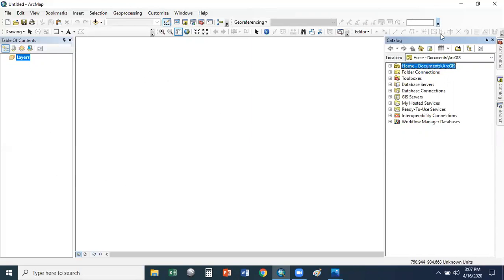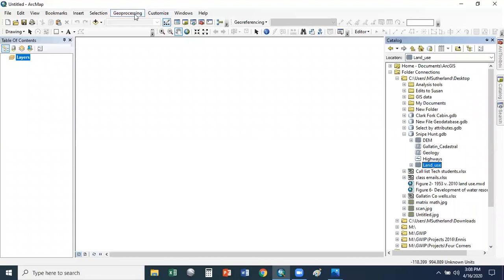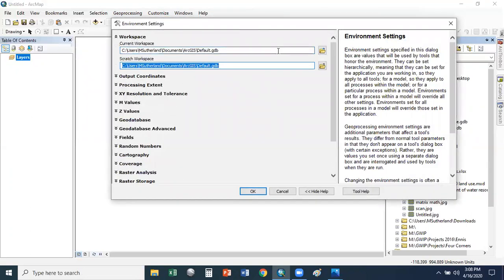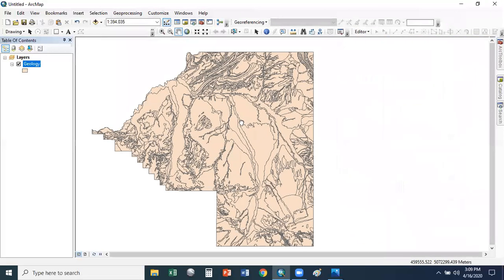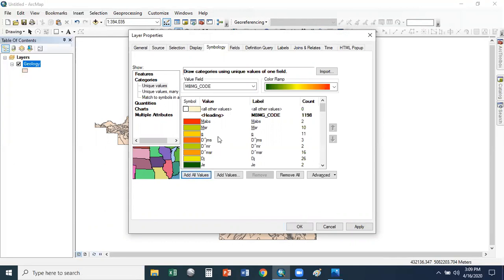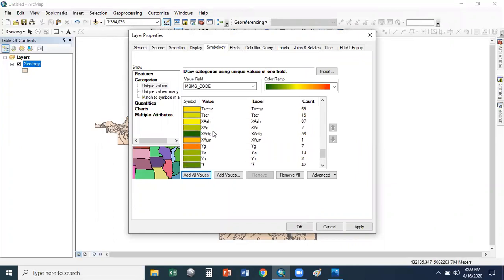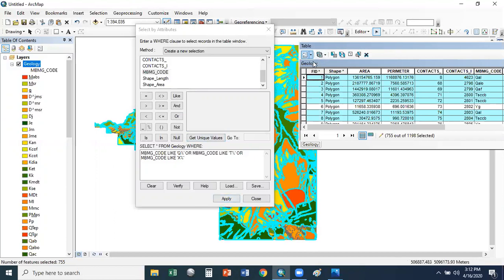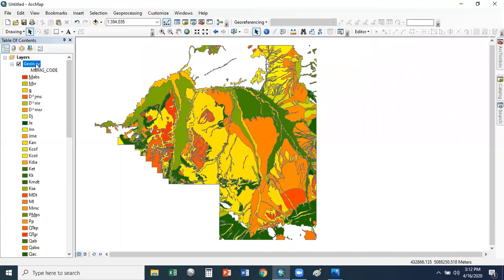Using ArcGIS to go Snipe hunting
We're going to locate a place to hunt Snipe based on the following criteria:
They live and breed at elevations below 1800 meters
They like cultivated fields or hay/pasture grasses
They are sensitive to soil composition
They are shy, elusive birds sensitive to noise
We're accessing these locations through public land